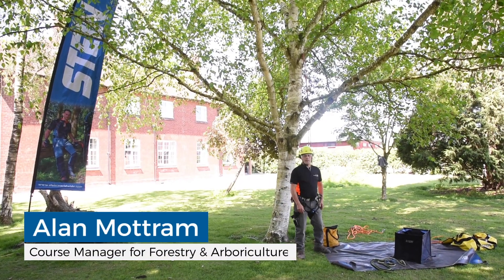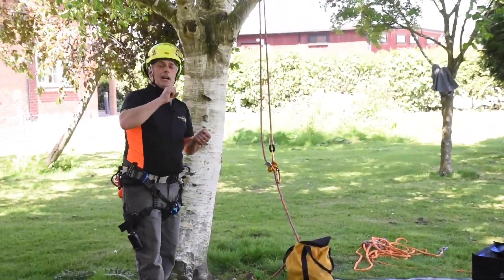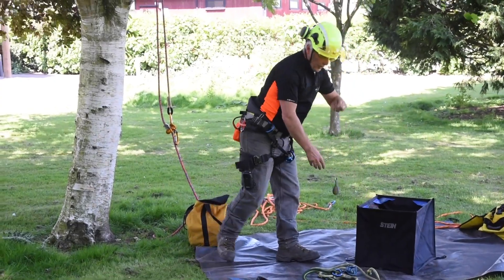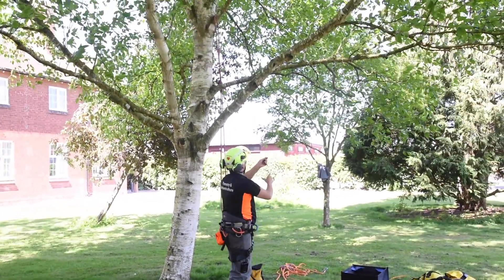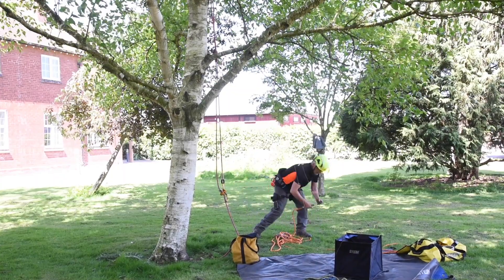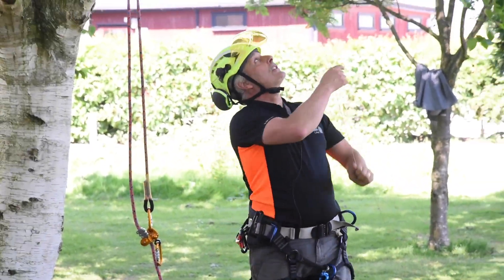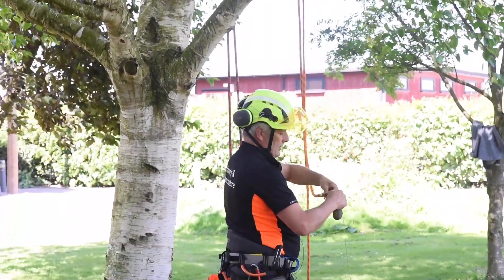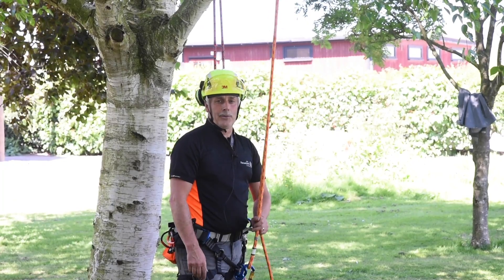Reaseheath Masterclasses: How to throw a rope over a tree branch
Have you ever wondered how to get your climbing rope to the top of the tree for a safe anchor point? Find out the different ways you can do this by watching this masterclass video.

You can look forward to learning more about this when you start your forestry and arboriculture course at Reaseheath College!

More information on our Forestry & Arboriculture courses can be found on our